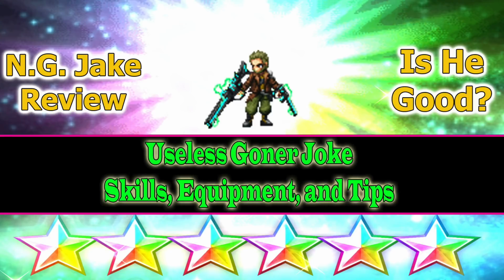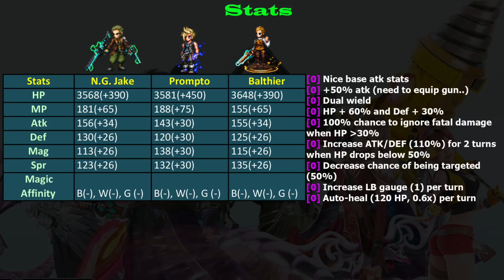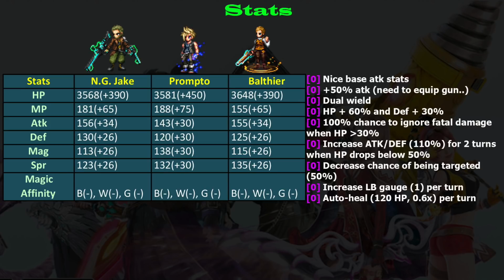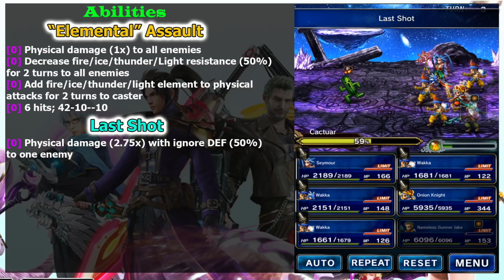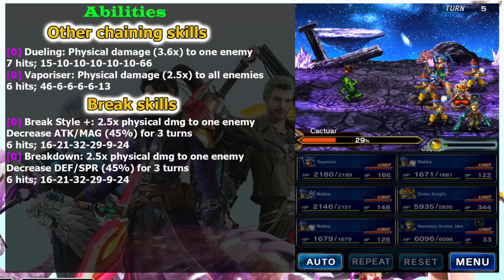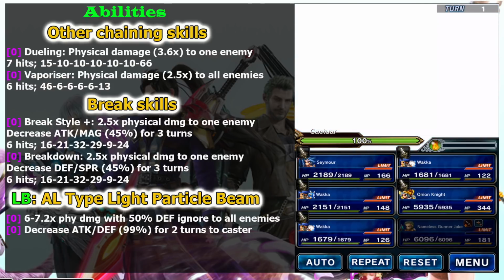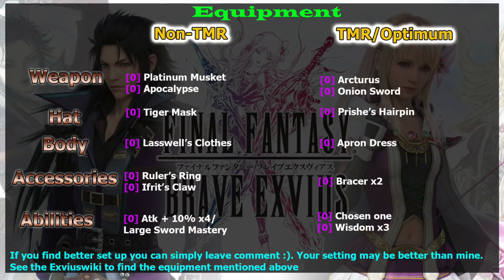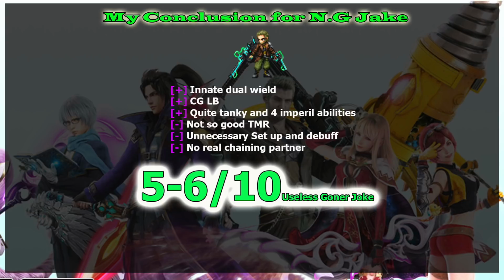Final Fantasy Brave Exvius 6 stars Nameless Gunner Jake AKA CG Jake Review (#379)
The 4th CG characters, Nameless Gunner Jake on Final Fantasy Brave Exvius. Is he good? Find out on this video.